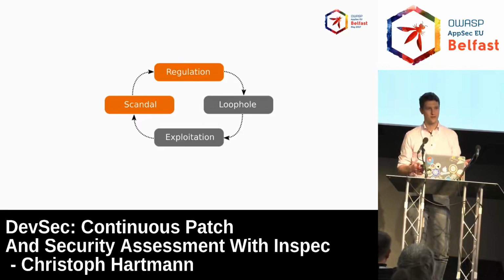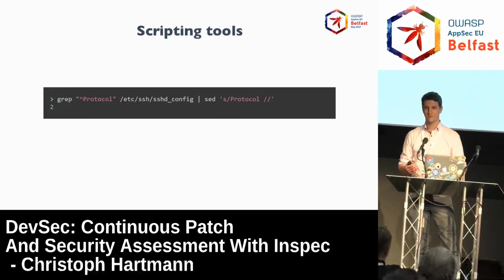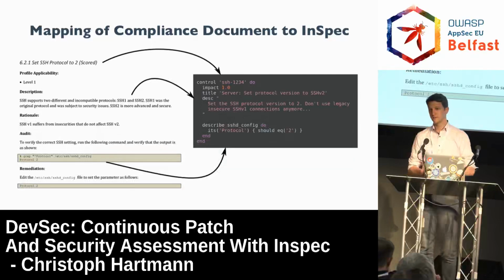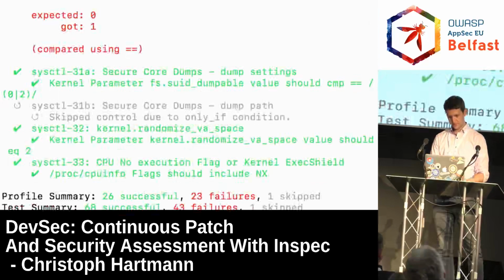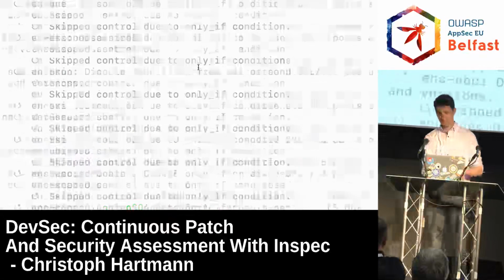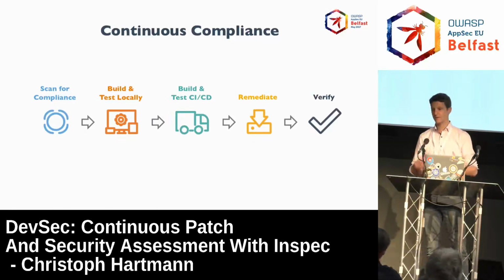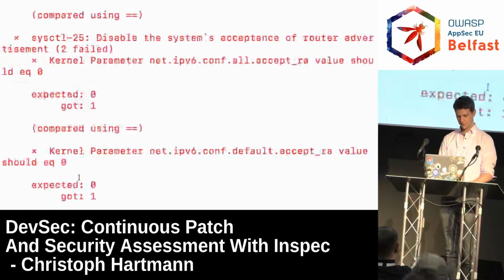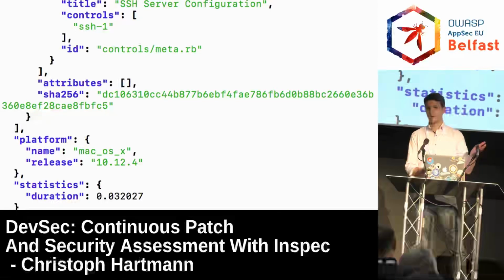DevSec Continuous Patch And Security Assessment With Inspec by Christoph Hartmann